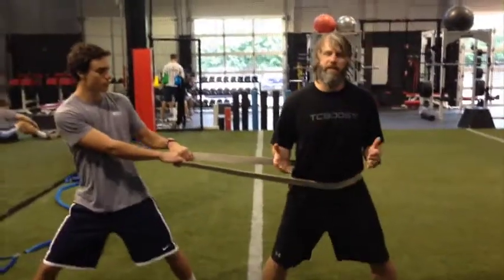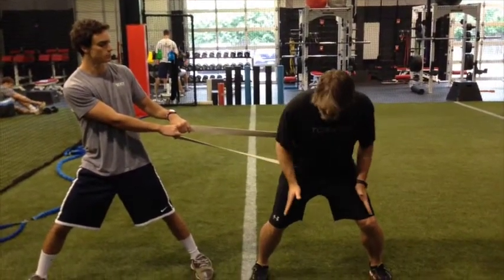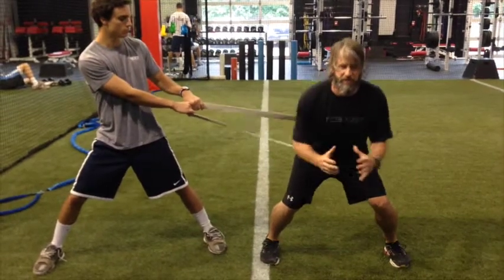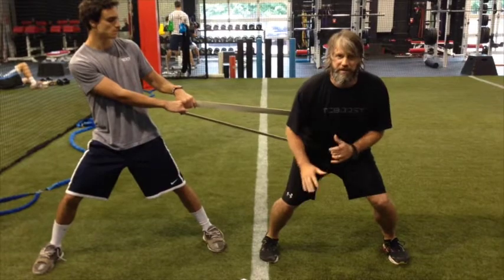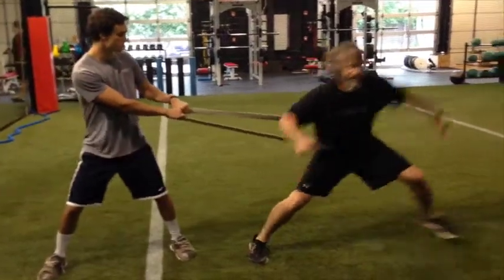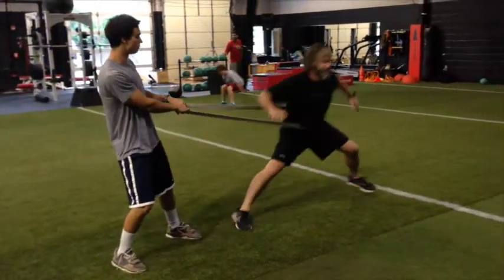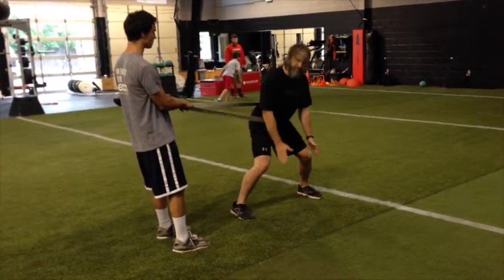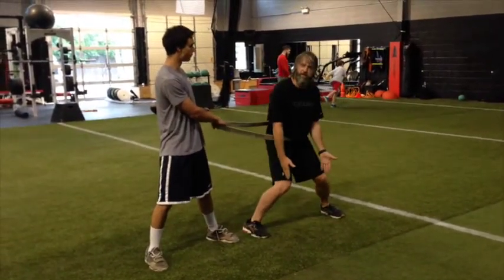TCBOOST Band Resisted Lateral One Step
Co-Owner Tommy Christian discusses the band resisted lateral one step and how to properly execute the drill.